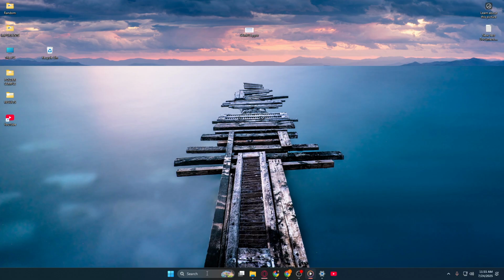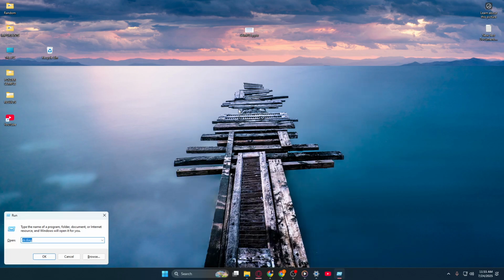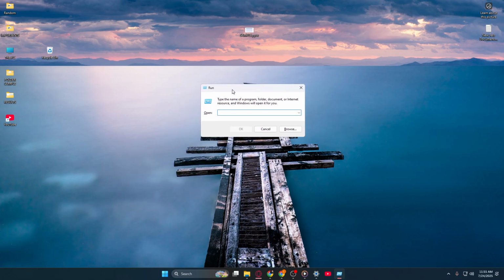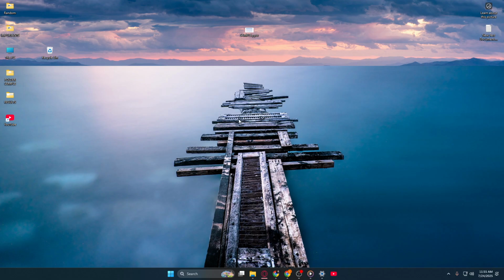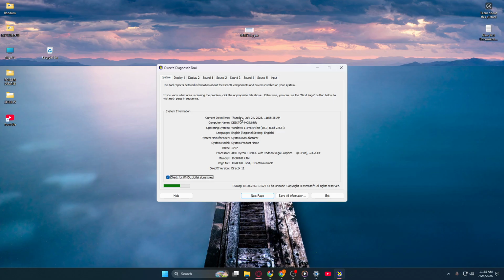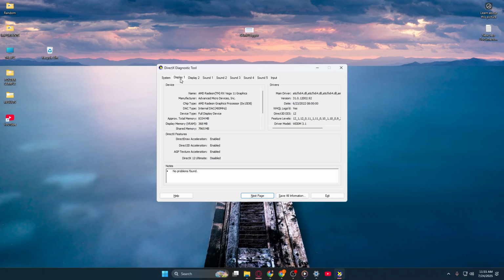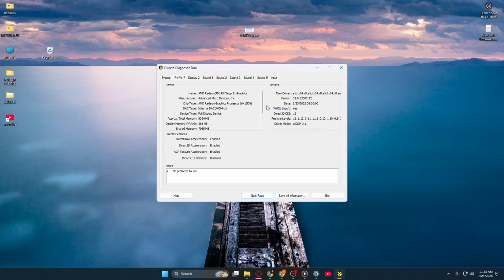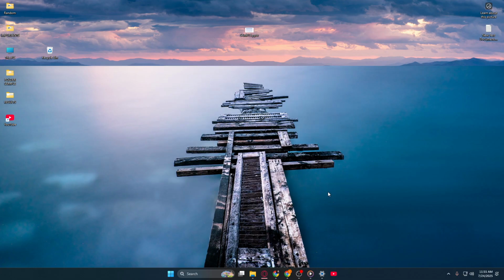How To Check The Graphics Card In Windows 11 [2026 Guide]